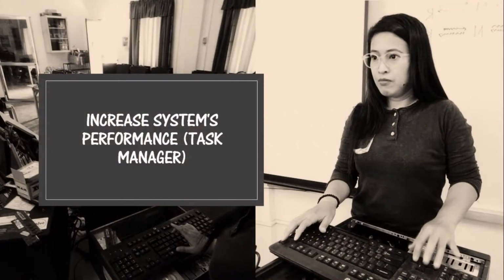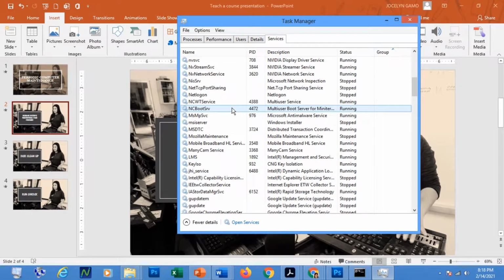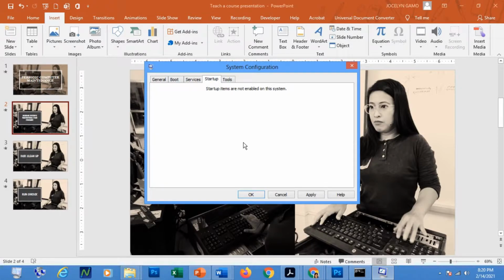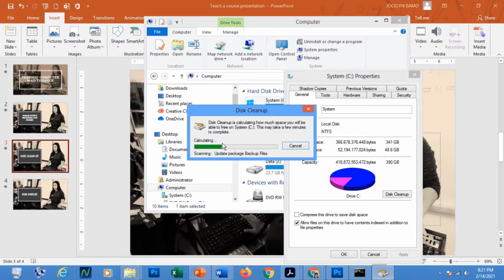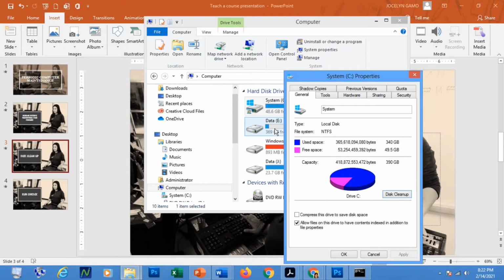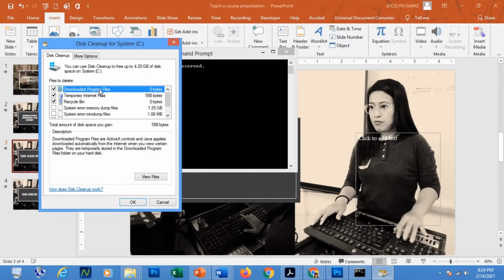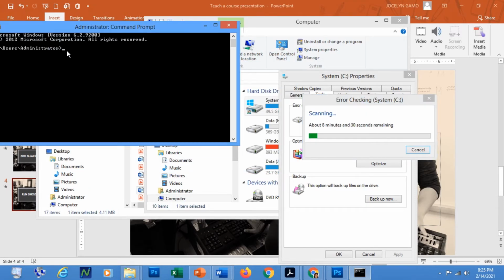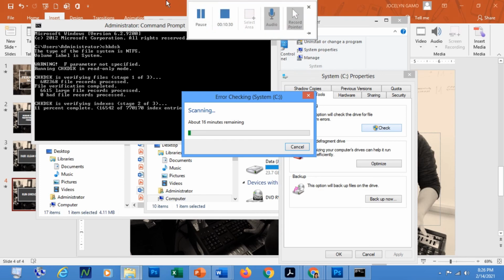Periodic Maintenance Computer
Quarter 2 - Week6: Maintain Computer Equipment and System